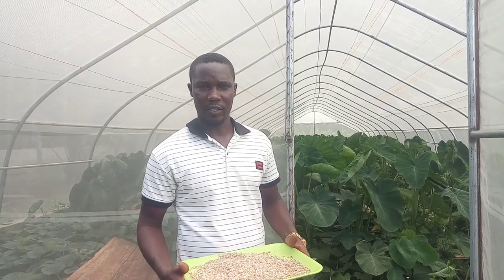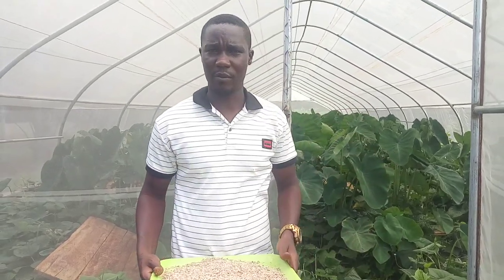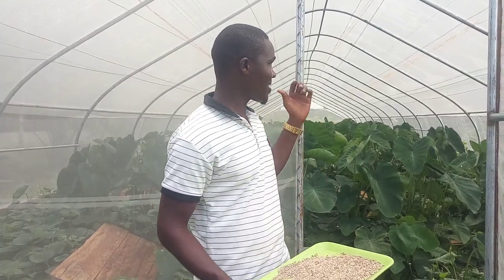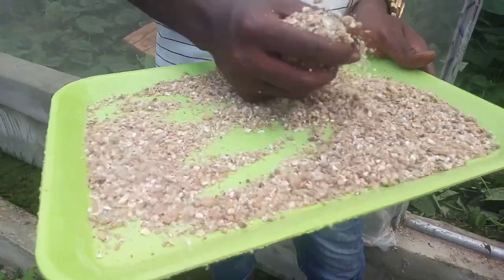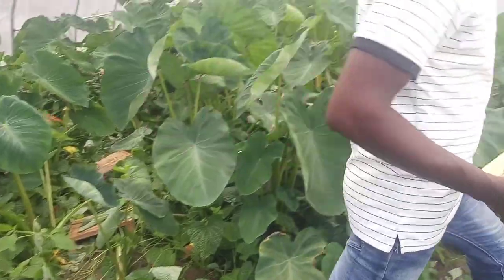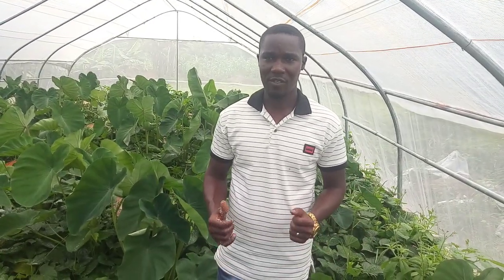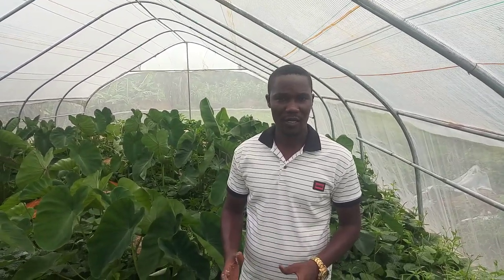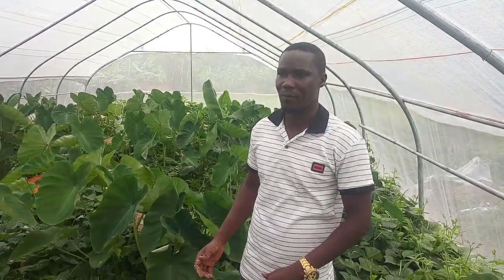How to Feed Snails in the Green House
Hello and welcome to the video, Today, we are showing you how to feed the snails in the green house with formulated feeds. Sprinkle the feeding platforms with water to make it a bit wet and then spray the feeds on the platforms meant for feeding the snails. In the Night, the snails comes out and feeds on them, of course you already know they are nocturnal animals. Watch the entire video to learn More.